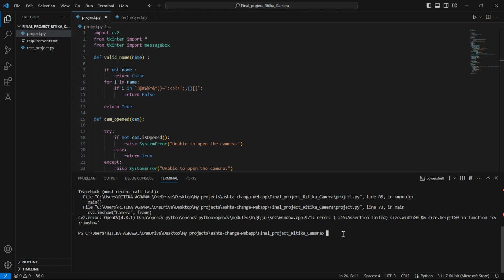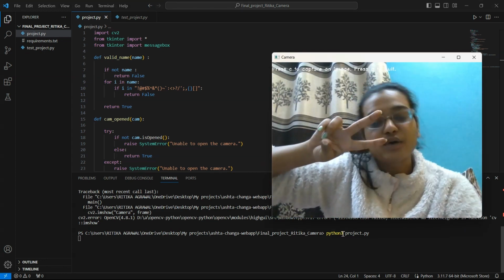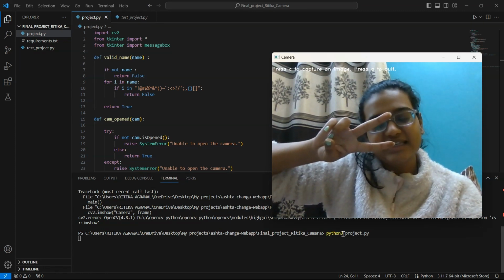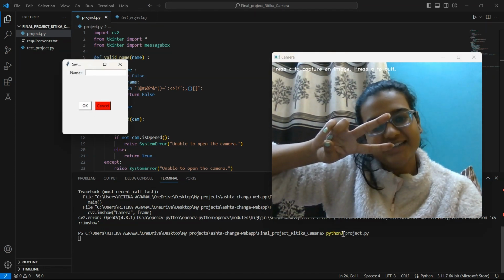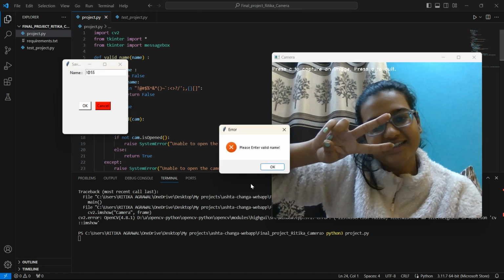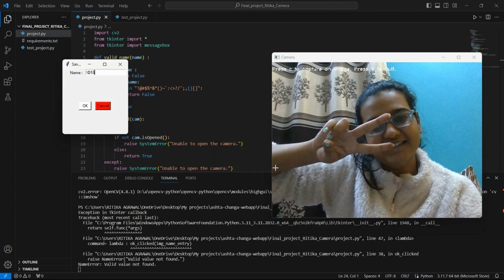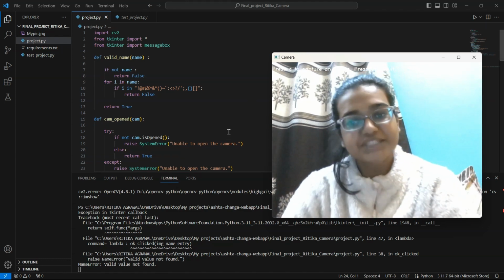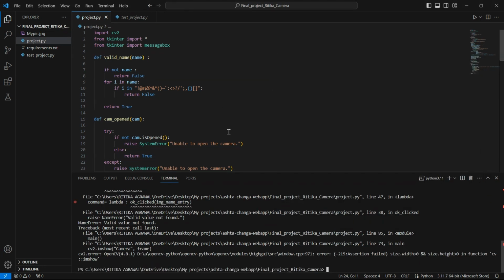CS50 final project - Camera application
Camera App

This application works to capture images from your default camera stream and takes input from user for the name of the image.

## How to make the project work

Run

pip install tkinter
pip install pytest

--How to launch the application

Now you are ready to launch the application.
Run

python project.py

To capture an image, press key 'c'.
In the save the image as dialogue box, input a valid name for the captured image to be saved.
To quit the application, press key 'q'.